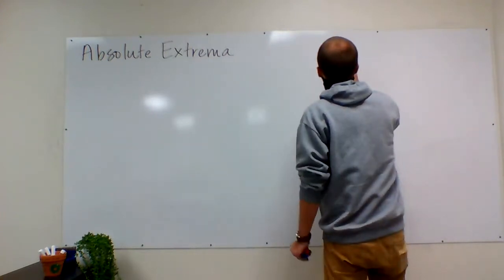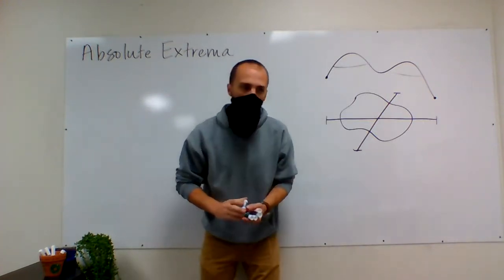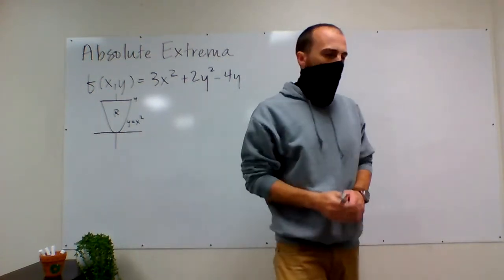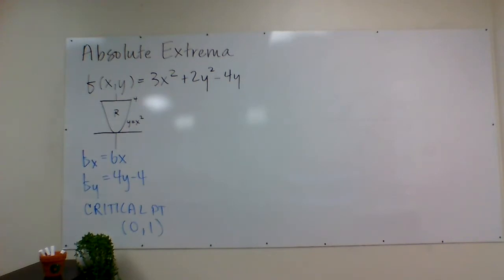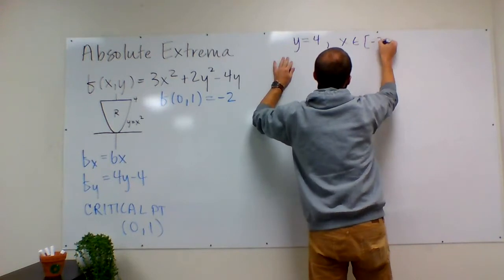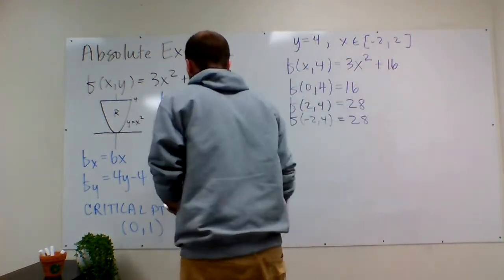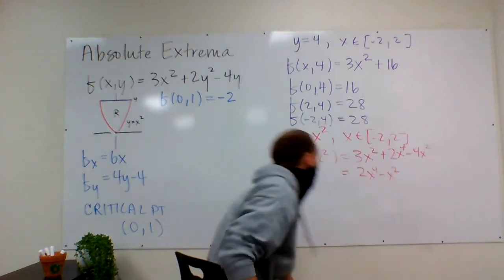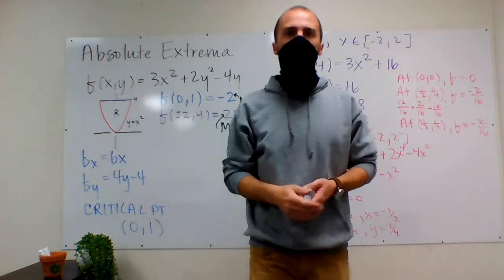17. Absolute Extrema